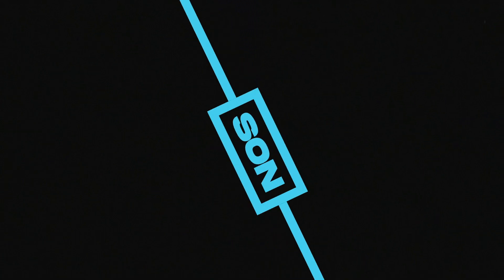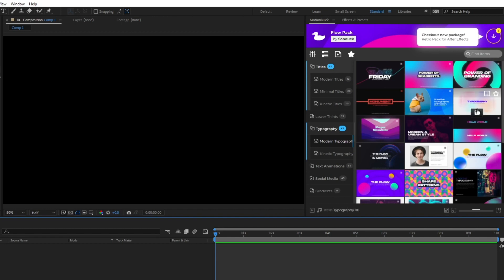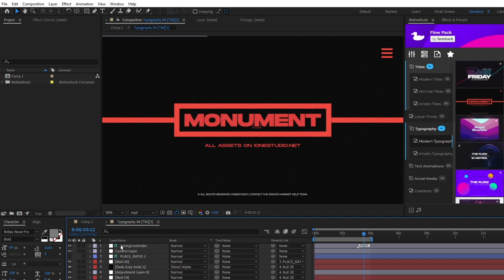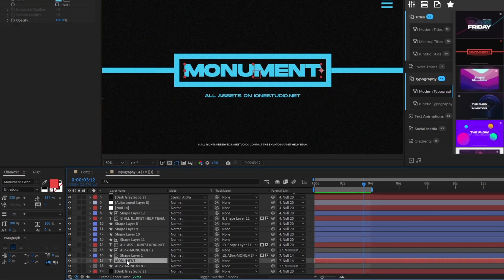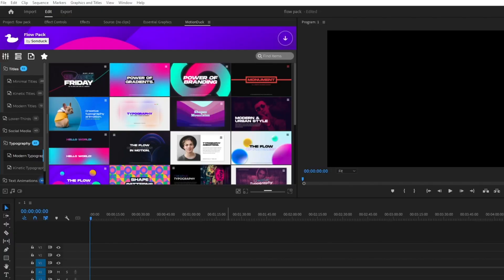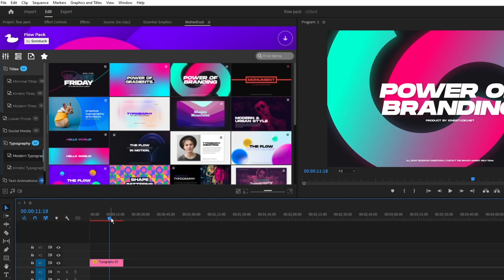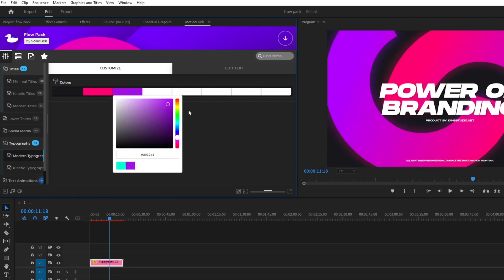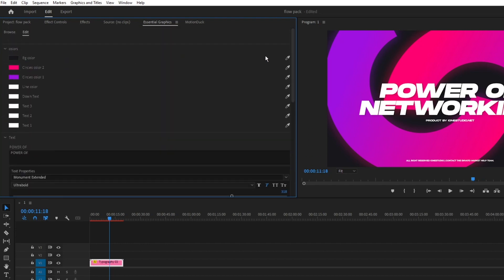How to use Flow Pack | After Effects & Premiere Pro